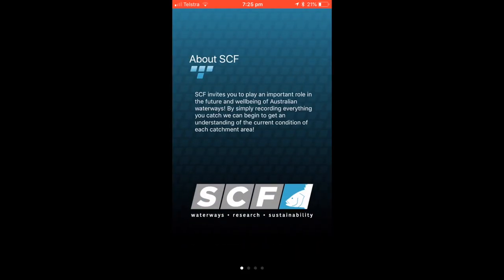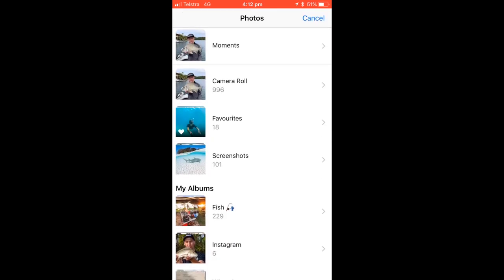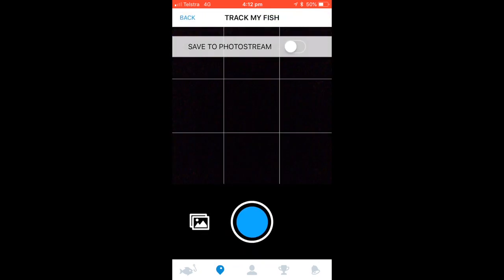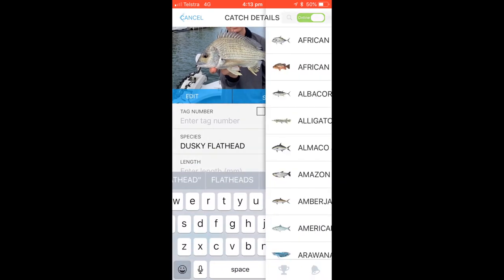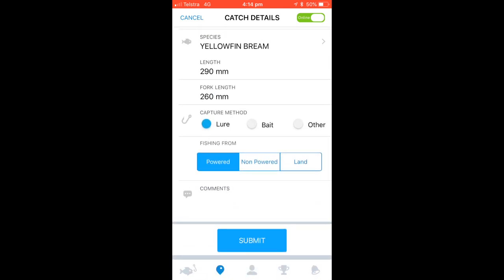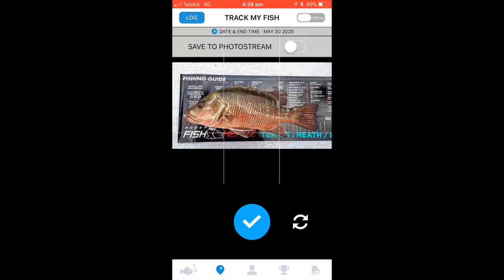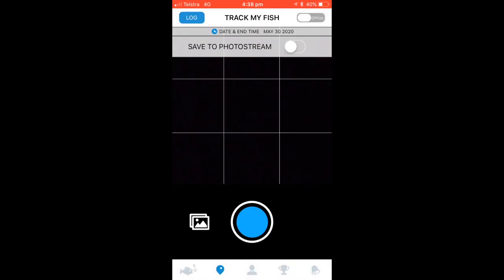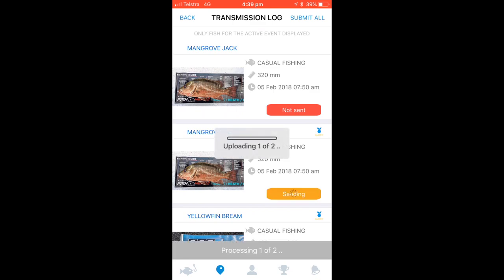SCF RESEARCH & EVENTS SMARTPHONE APP - HOW TO USE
With over 60 years combined experience in the fishing and events industry, SCF, Suntag and InfoFish Australia are proud to announce the next generation of Fishing Competitions! The main focus of these events revolve around the health and wellbeing of our waterways, local fish stocks and the condition of surrounding catchment areas. Using the SCF Research & Events Smartphone App, we collect valuable data from all types of recreational fisherman/women to get an accurate understanding of the current condition of each location an event is hosted. This information will help determine what impact recreational and commercial fishing currently have on our waterways and the steps we need to take to improve or sustain them.